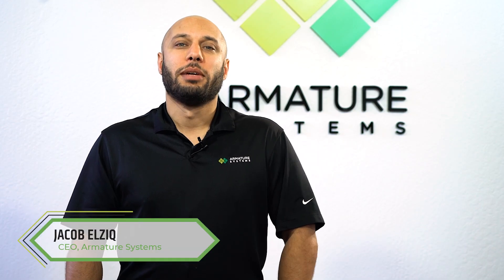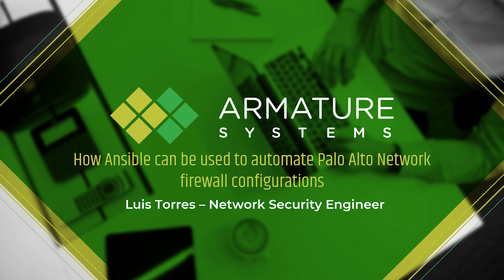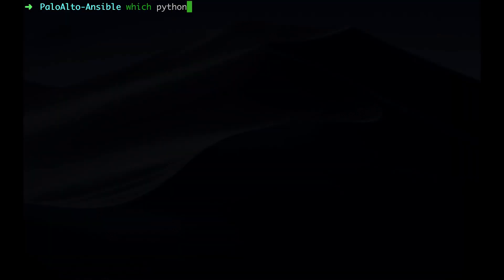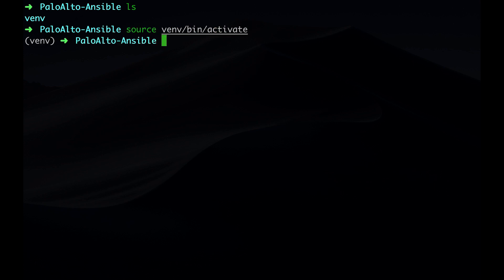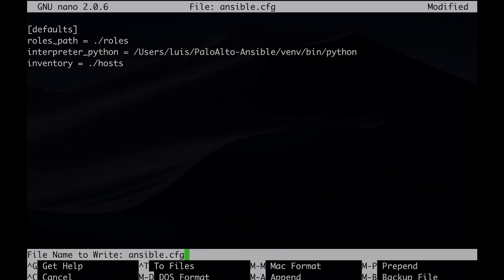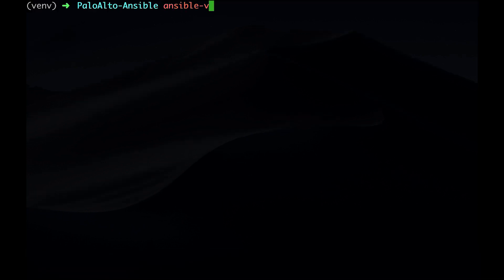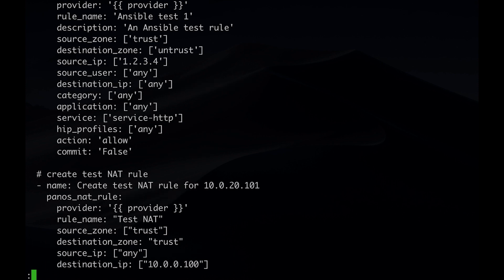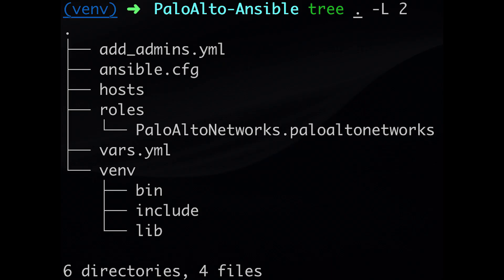How Ansible can be used to automate Palo Alto Network firewall configurations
Armature Systems explains how to create an Ansible environment in order to communicate with Palo Alto Networks firewalls and push out configurations. Luis walks us through the steps in which you should take to accomplish this.